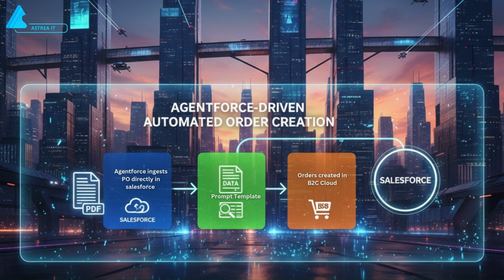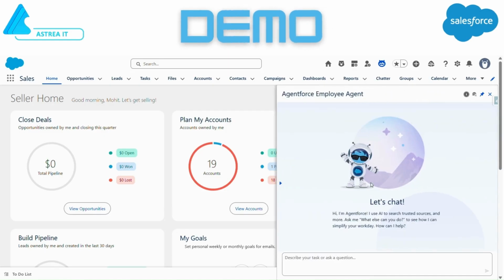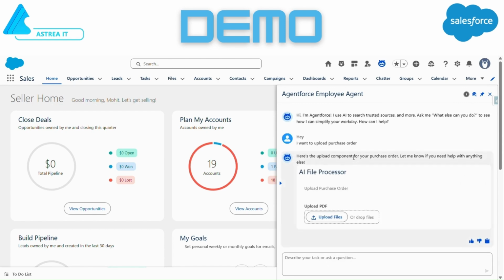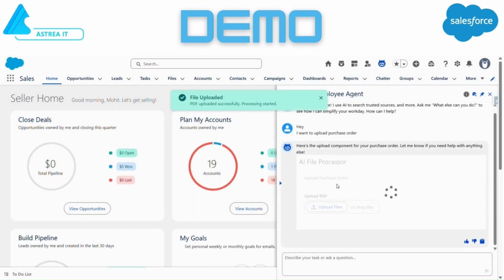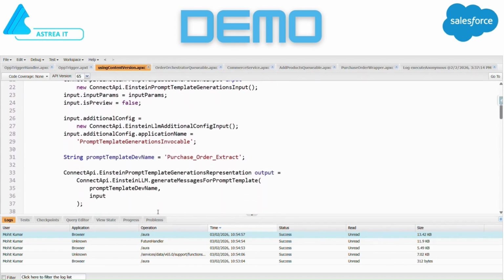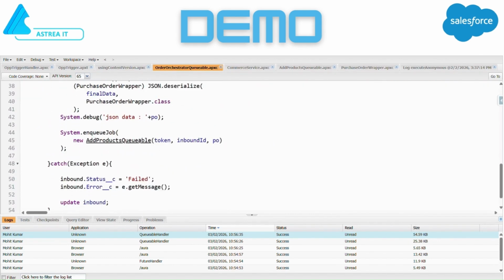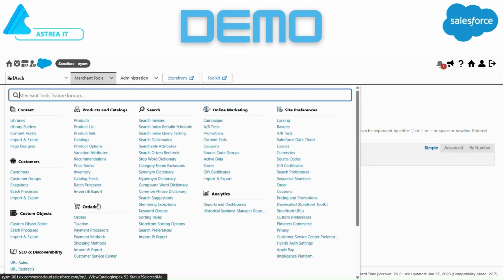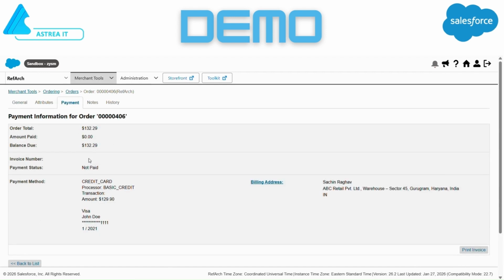PO PDFs to Commerce Orders — Automated with Agentforce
Using Salesforce Agentforce (Sales Cloud), we automated the journey from PO PDF → validated order → Salesforce B2C Commerce, with minimal manual intervention.
📄 PO PDF uploaded via Agentforce LWC
🧠 Prompt Templates extract structured order data (JSON)
👀 User reviews & confirms (no blind automation)
⚙️ Queueable Apex orchestrates async processing
🛒 Orders are created step-by-step in B2C Commerce (basket, products, addresses, payment)